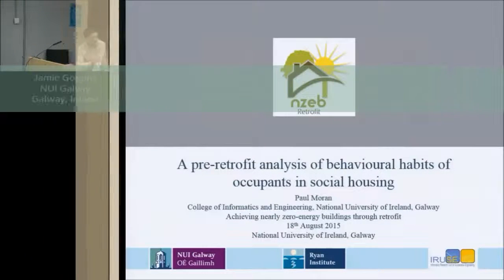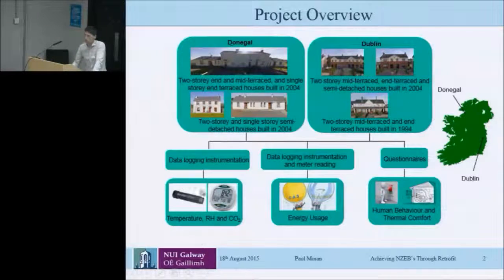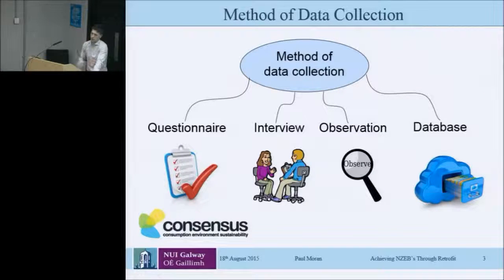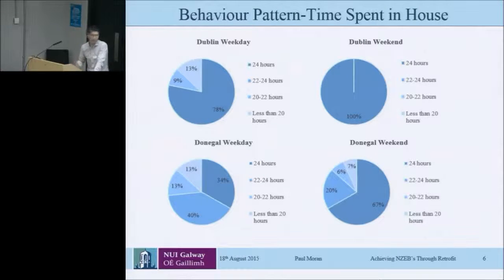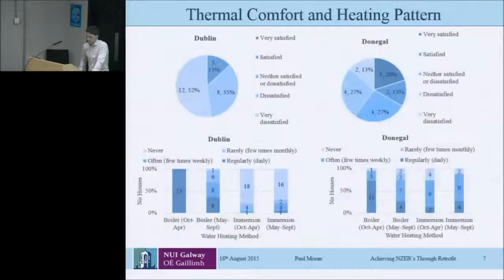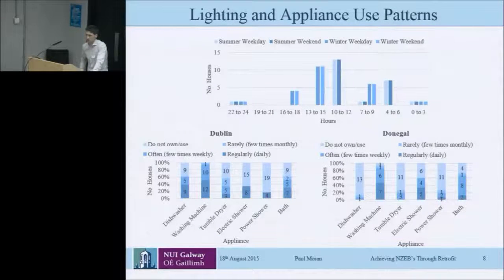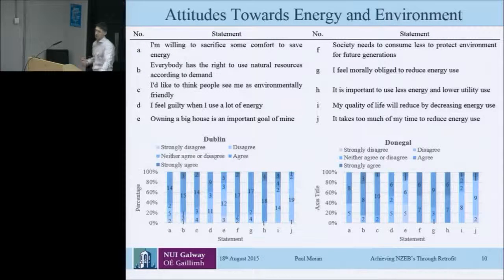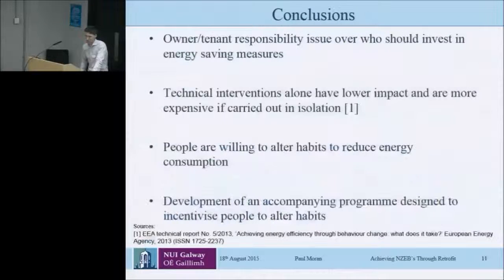Jamie Goggins- nZEB Retrofit Symposium 2015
This talk (on behalf of Paul Moran) is a part of the nZEB Retrofit Sympoisum 2015 held at  the Engineering Building, National University of Ireland, Galway.

Energy efficiency is a complex issue spanning different disciplines including engineering, architecture, economics and social sciences. The literature to date demonstrates that there is potential for energy savings due to measures targeting behavioural change. Technical interventions alone have lower impact and are more expensive to implement if carried out in isolation i.e. without an accompanying programme designed to encourage behavioural change. Thus it is necessary to investigate the behavioural habits and attitudes of people towards energy and carbon consumption and if these are altered, the energy savings that can be made.

Presented are some of the main results from a survey carried out on 38 houses in two social housing estates located in counties Donegal and Dublin, respectively. The surveys were carried out in November 2012 and February/March 2015 prior to retrofitting works on the social houses to bring them to a lower energy standard. Information was gathered with respect to the demographic profiles of the tenants, their behaviour and attitude towards energy and carbon consumption, their thermal satisfaction within their homes and items they consider to be necessities or luxuries in their lives.